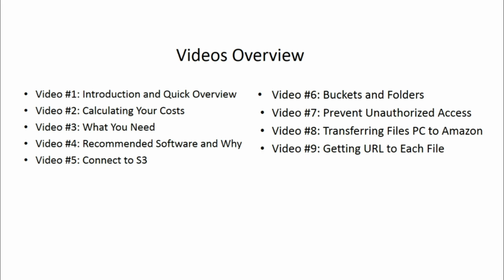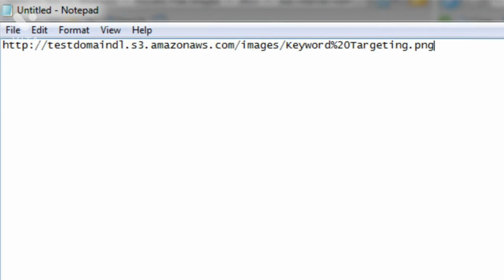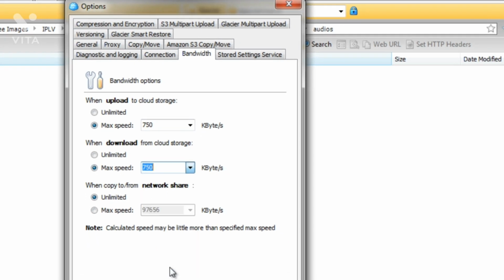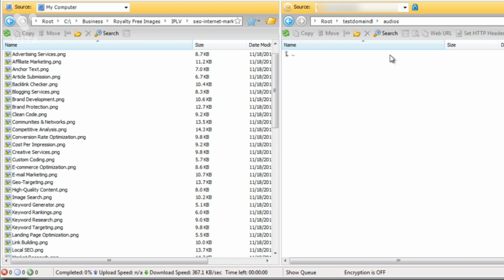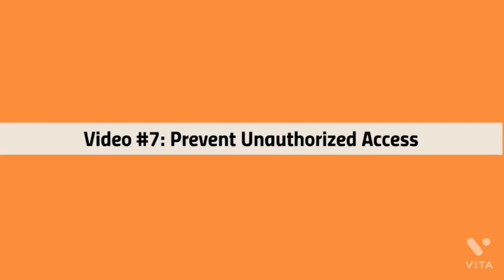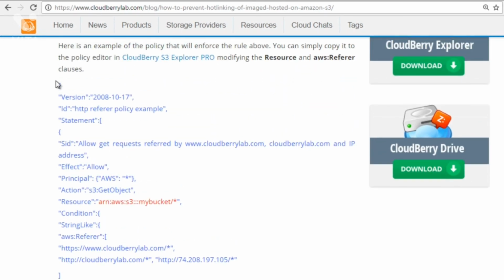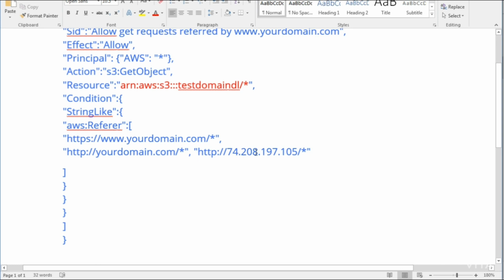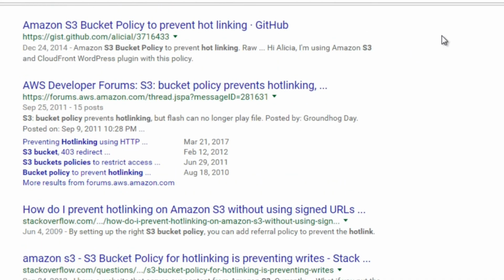How to become a Millionaire With Amazon S_3 Crash Course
How to become a Millionaire With Amazon S3 Crash Course Free For all